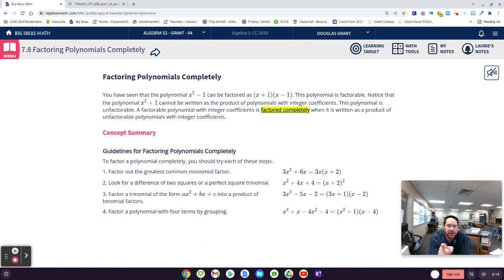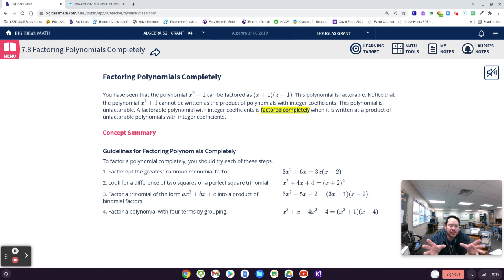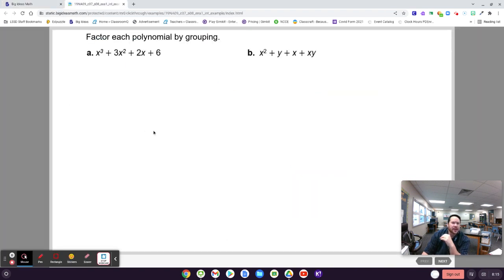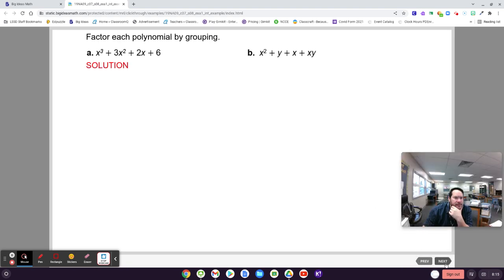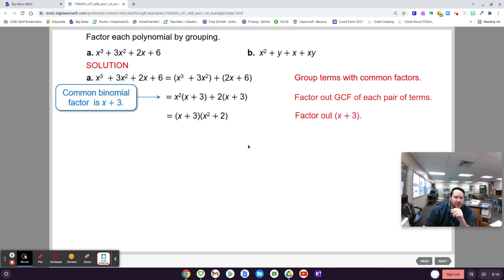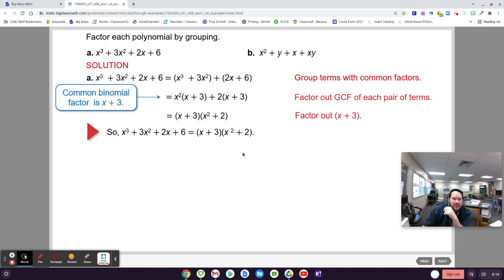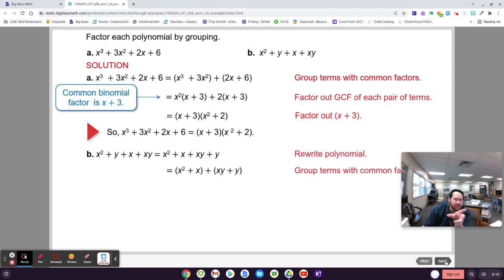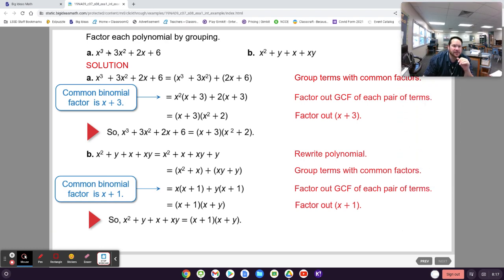7.8 - Factoring Polynomials Completely ALG